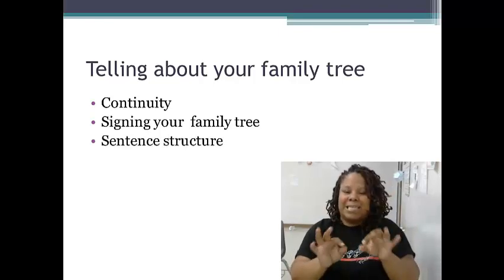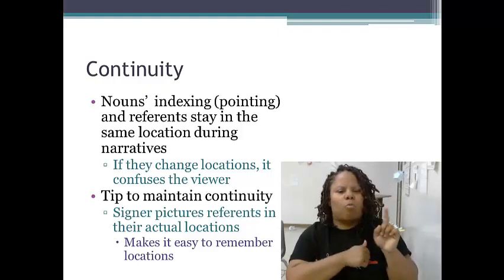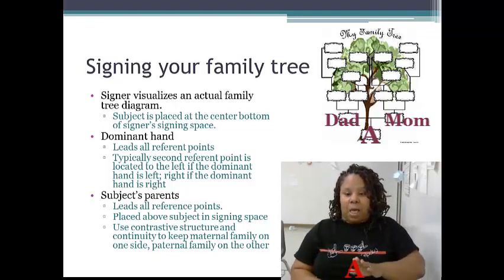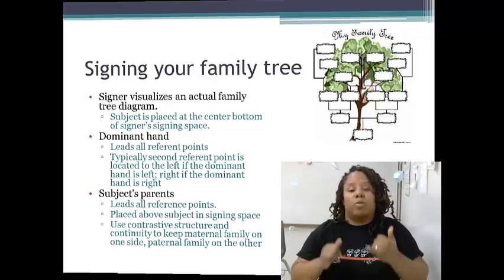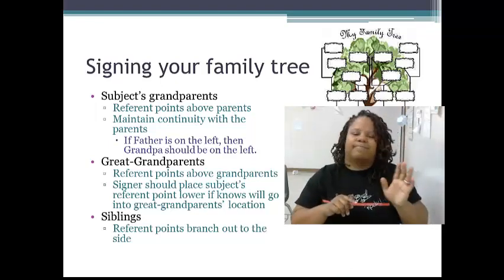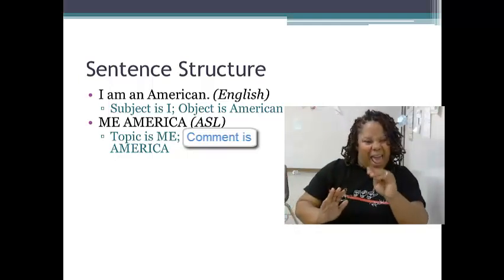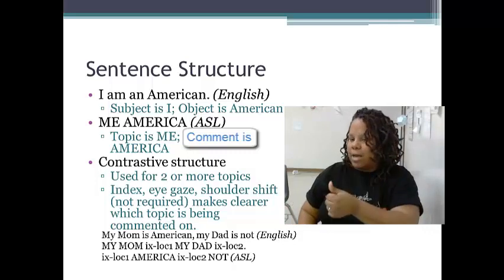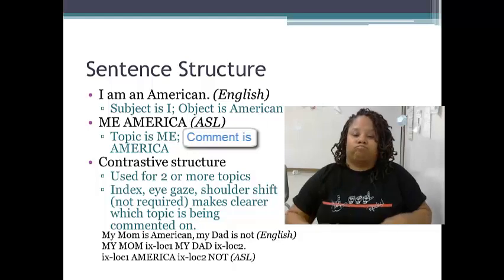ASL2 M3B Concept2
Telling family tree